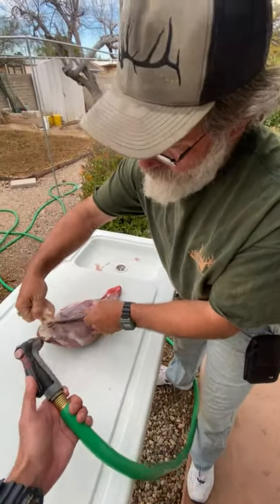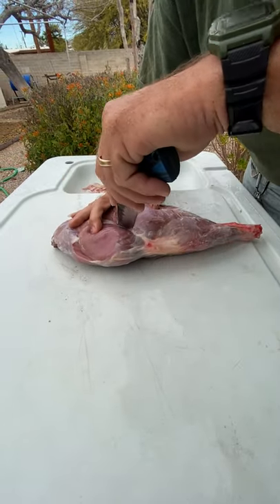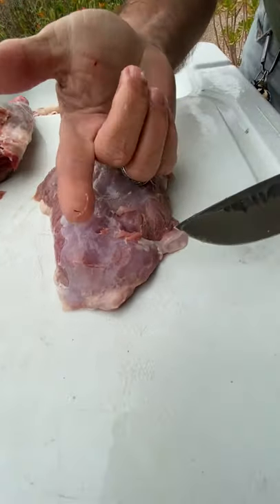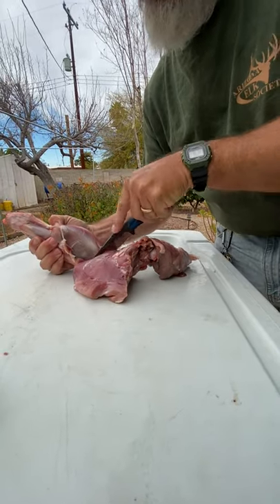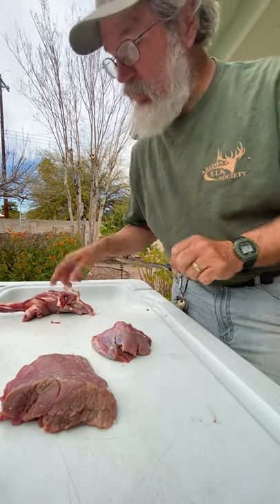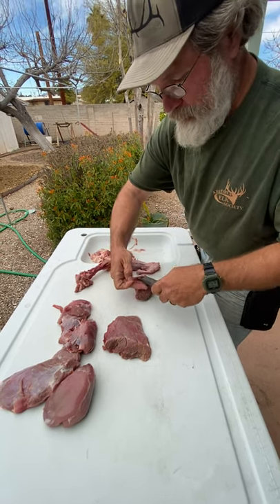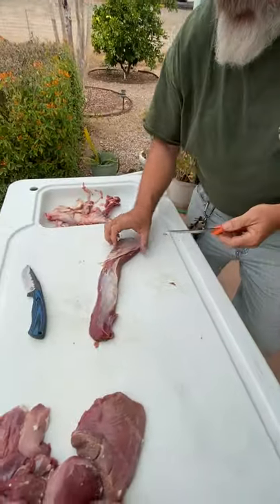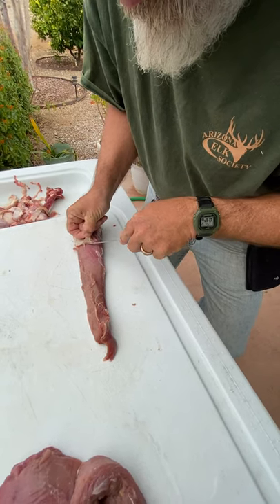Stephen Forrest / Processing Javelina with the Mohawk (M.O.D.) in AEBL (Tucson, Az)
Hanging out with Stephen Forrest & his father while processing javelina. Stephen is using our Knife the Mohawk (M.O.D.) in AEBL